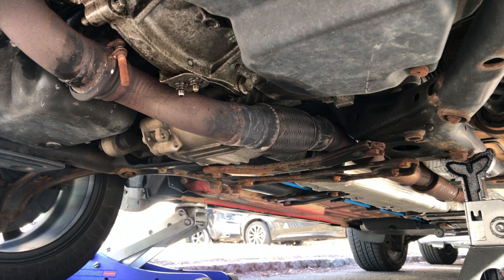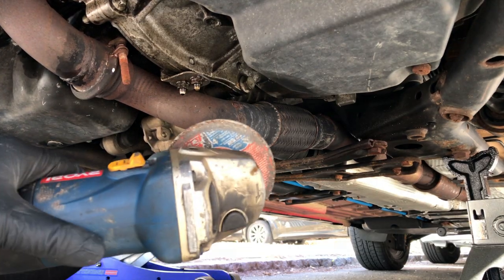Swapping out the Mini's Downpipe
On this episode we free up some exhaust restrictions with the rev9 downpipe